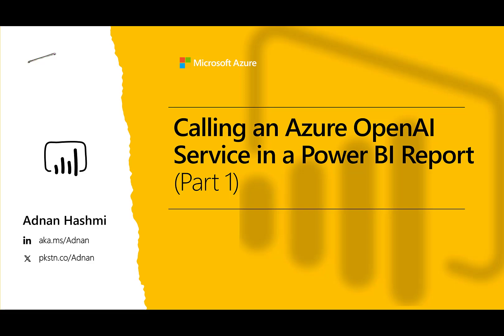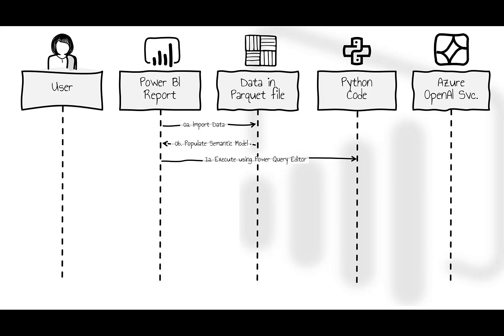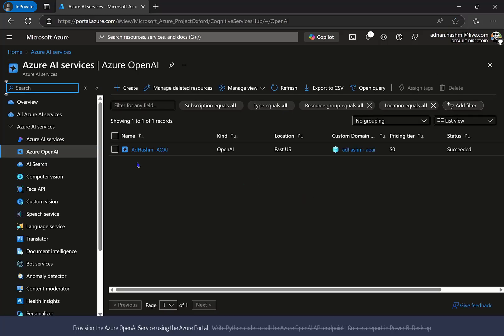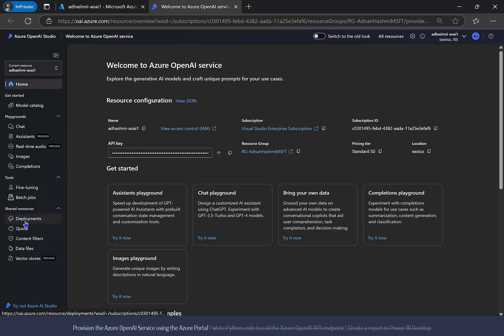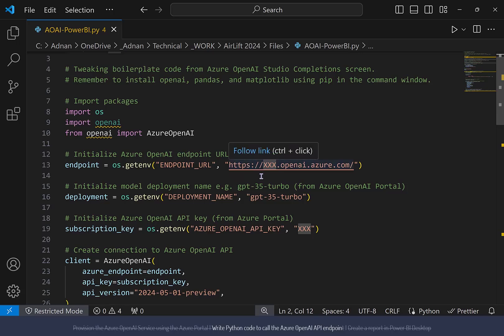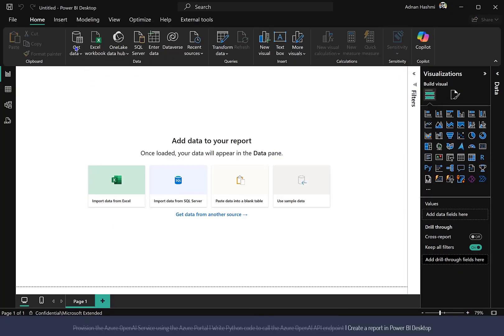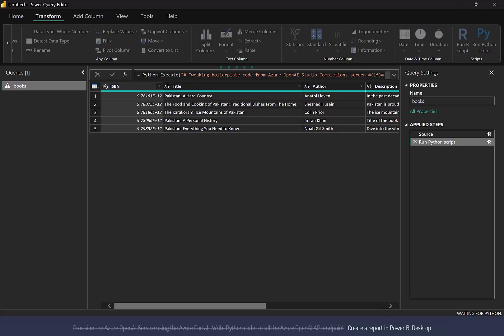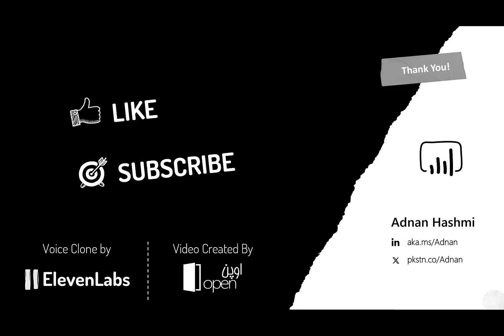Calling an Azure OpenAI Service in a Power BI Report